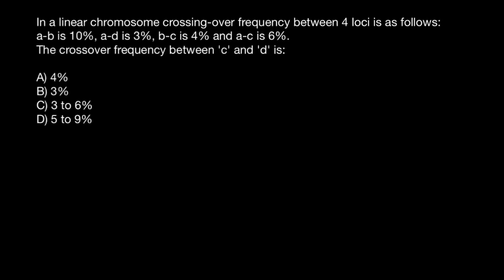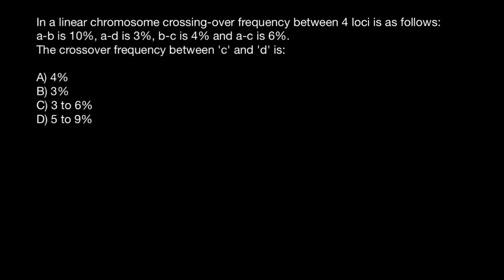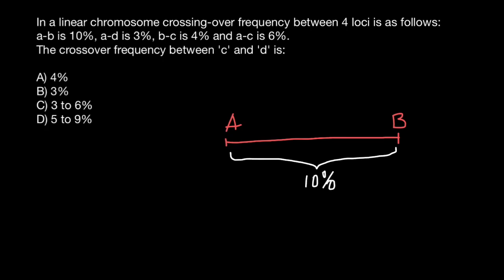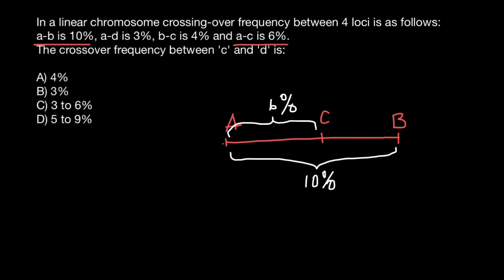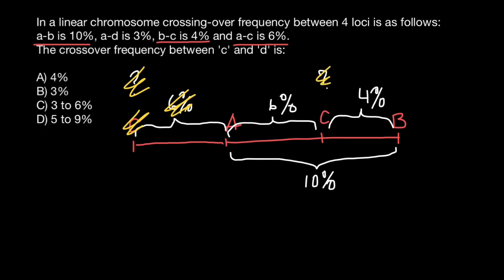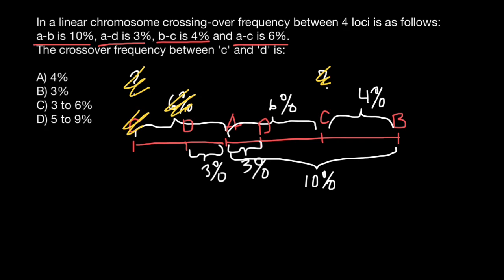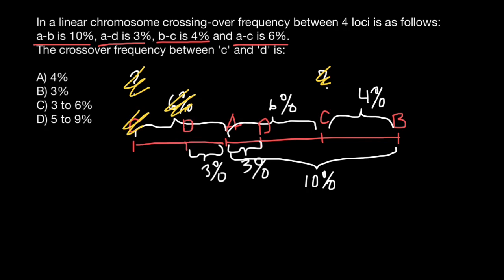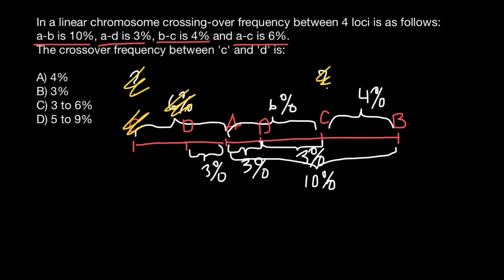Crossing-over and Gene mapping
Crossing Over and Genetic Mapping

During meiosis, the two chromosomes in each homologous pair exchange segments, through a process called crossing over. This process of crossing over and the resulting recombination, (exchange of gene alleles across the chromosomes in a pair) enables us to reason about genetic mapping - that is, about the order of genes on a chromosome and the distances among the genes.

Crossing Over and Recombination

When a chromosome replicates early in meiosis, the two duplicate copies (called chromatids) are joined at a point called the centromere.
After the chromosomes duplicate but before cell division, the two homologous chromosomes in each homologous pair align.
Crossovers occur when homologous chromosomes are aligned: chromatids from two different chromosomes can exchange segments chromatids from two homologous chromosomes come in contact at an equivalent point along their lengths. In Fig. 3b, the two chromatids have separated after exchanging the segments between the contact point and the tips of the chromatids.

Crossover Frequency and Genetic Mapping
We can use the phenomenon of crossovers described above to reason about the order of genes along a chromosome and about the distances between those genes. This reasoning depends on this basic principle:
• To a first approximation, crossovers are equally likely to occur at any point along the length of a chromosome.
It follows that:
• the probability of a crossover between two genes is proportional to the distance between the two genes.
That is, the greater the distance between the two genes, the greater the probability that a crossover will occur between them during meiosis.

Problem:

In a linear chromosome map distance between 4 loci is as follows: a-b is 10%, a-d is 3%, b-c is 4% and a-c is 6%. The crossover frequency between 'c' and 'd' is

A) 4%
B) 3%
C) 3 to 6%
D) 5 to 9%